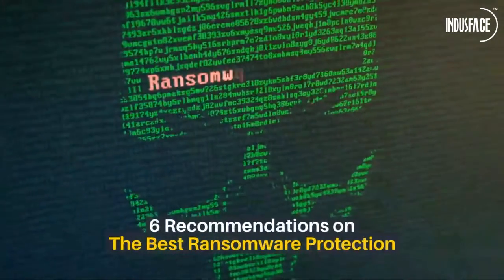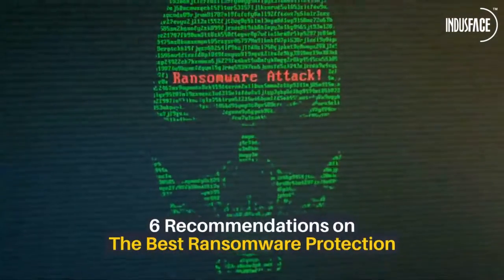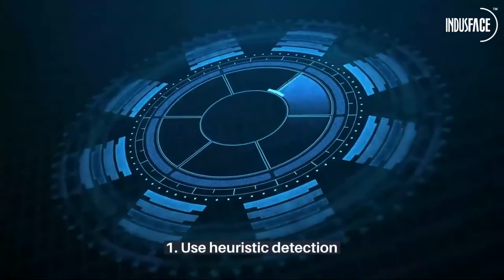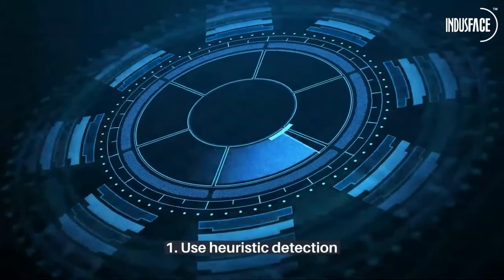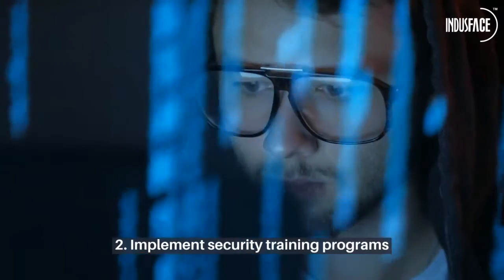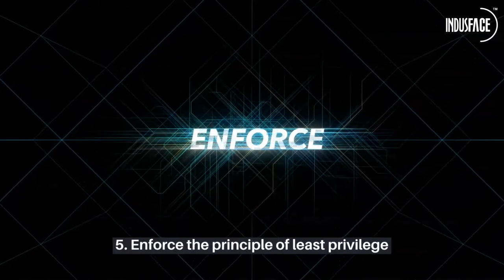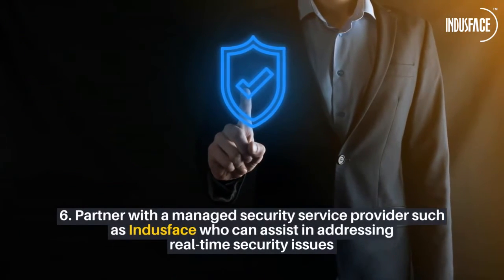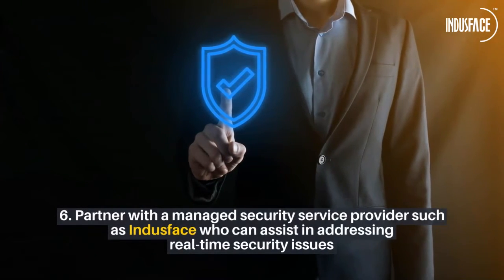6 Recommendations on The Best Ransomware Protection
The COVID-19 pandemic has forced many organizations to rapidly shift to remote working arrangements. They concentrate their effort on digital tool deployments to ensure seamless remote collaboration.

About Indusface:

Indusface is a SaaS company that secures critical Web applications of 2000+ global customers using its award-winning platform that integrates Web application scanner, Web application firewall, CDN, and threat information engine.

The company has been mentioned in the Gartner Magic Quadrant and Forrester Tech Now reports, is CERT-In empanelled as a trusted scanning vendor, and has been the recipient of many awards such as the Economic Times Top 25, Nasscom DSCI Top Security Company of the Year Award and is funded by Tata Capital Growth Fund.